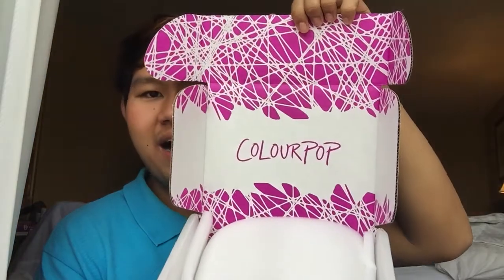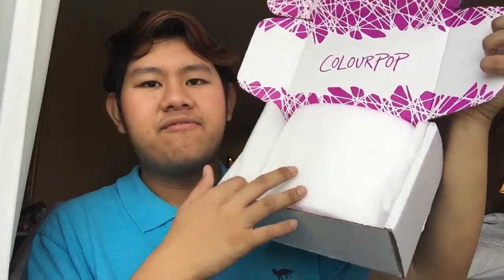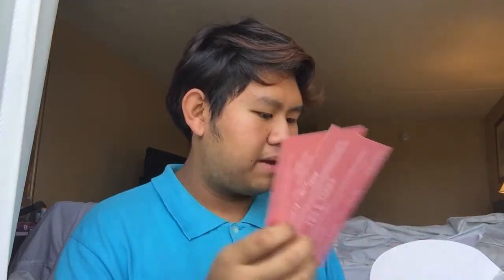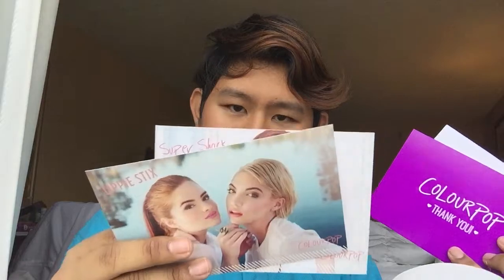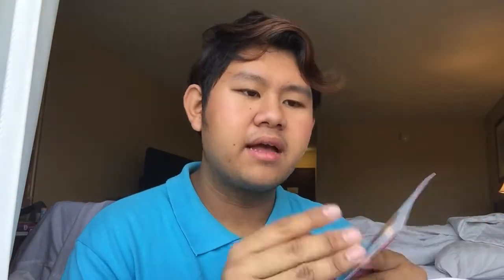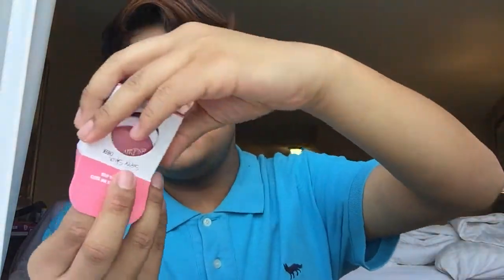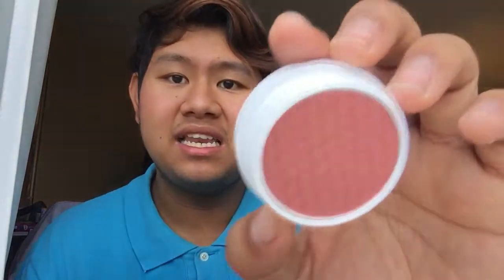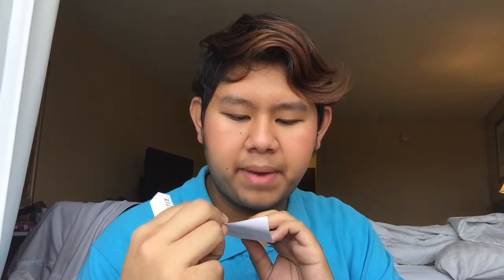Unbox colour Pop the gorgeous of colour